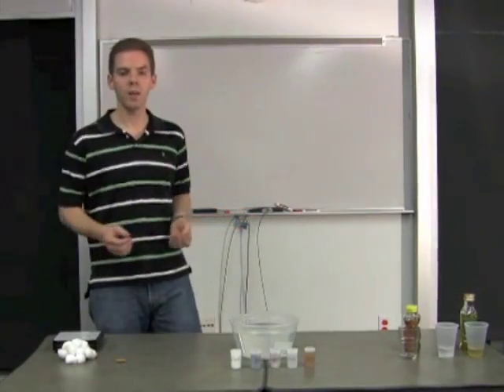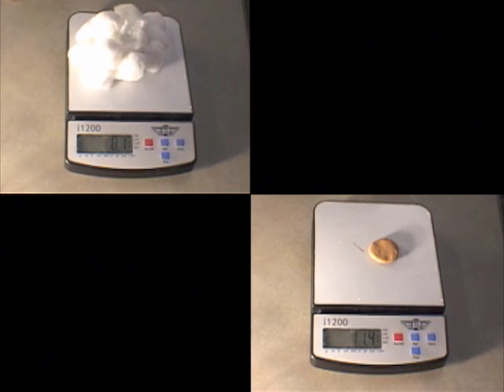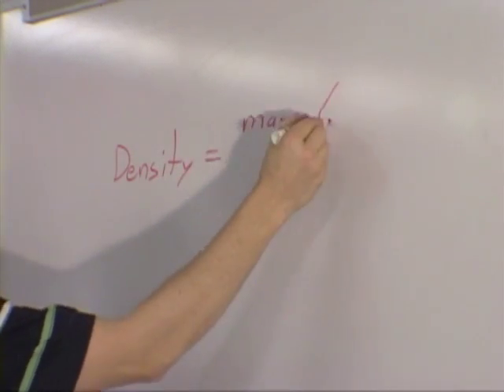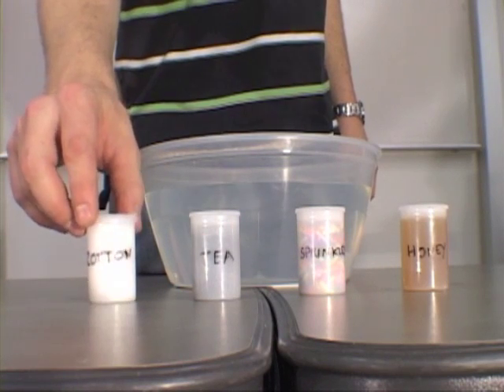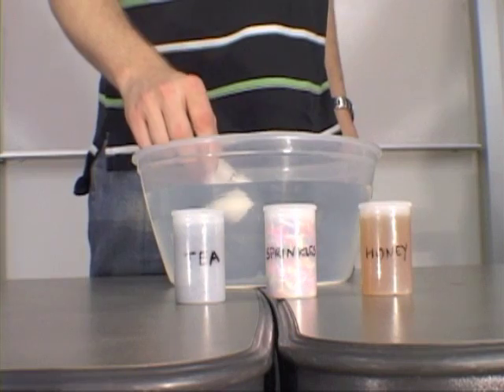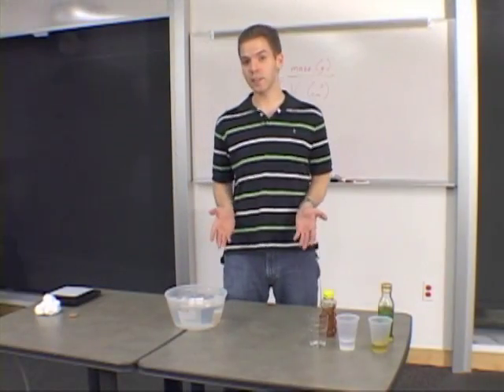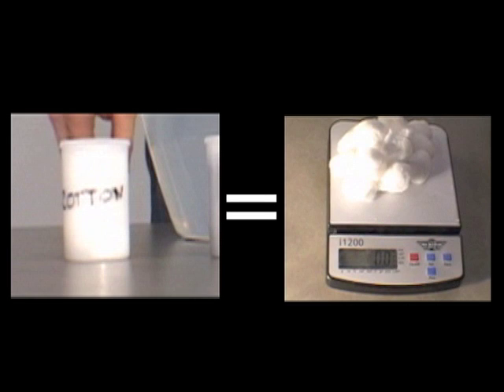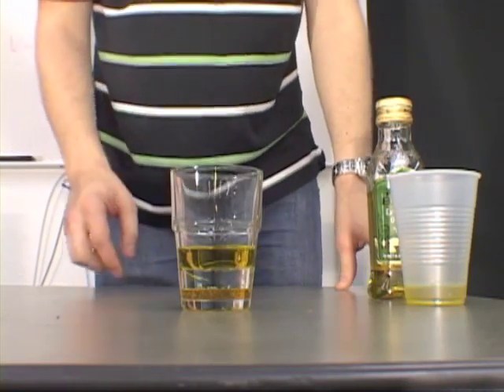Is that Really Gold? Archimedes and Density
How do you determine the density of an irregularly shaped object? Learn how Archimedes did this thousands of years ago with just a beaker, water, and some simple math.